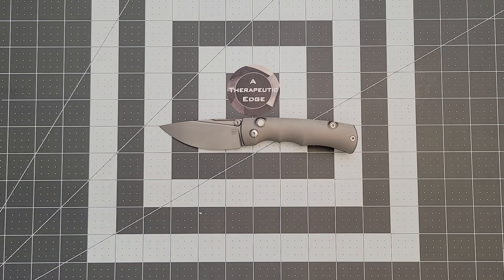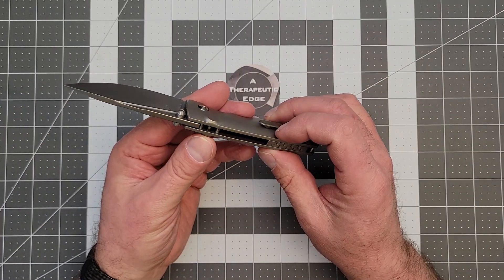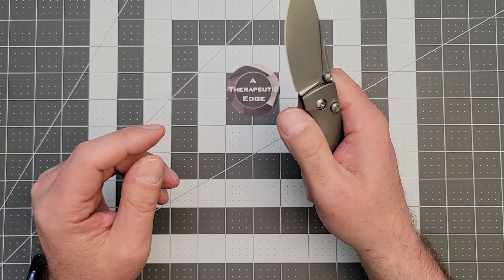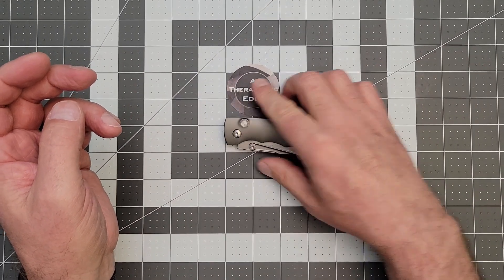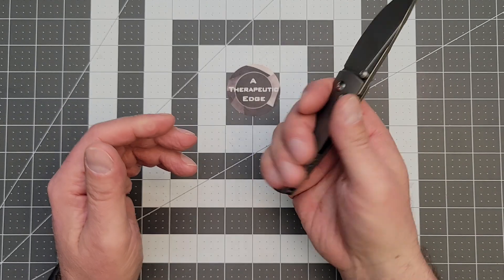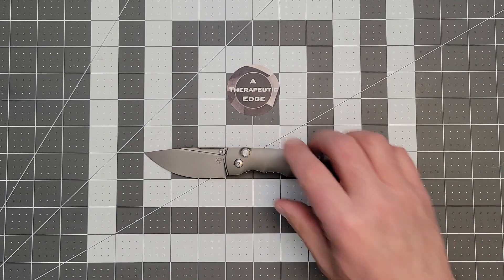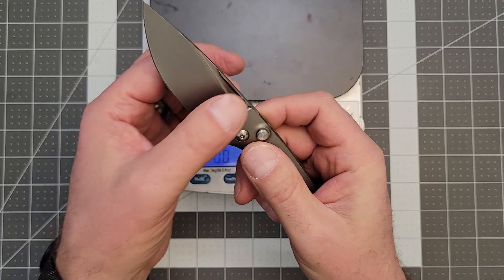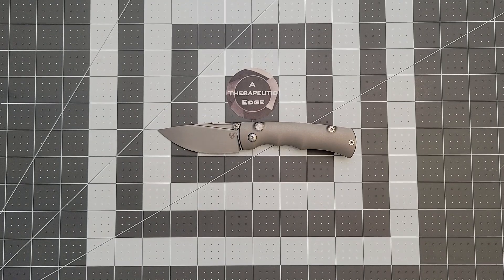Mocenary MK-03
Product Brand: Mocenary

Product Model: MK-03

Product Designer: Rattle Snake

Overall Length: 7.28"(185mm)

Blade Length: 3.15"(80mm)

Handle Length: 4.13"(105mm)

Blade Thickness: 0.15"(3.8mm)

Blade Material: M390

Blade Hardness: 60HRC

Blade Finish: Stone Washing(CNC Grinding)

Handle Material:TC4 Titanium Alloy

Spindle: KVT Ceramics Ball Bearings

Pocket Clip: TC4 Titanium

Net Weight: 4.06oz.(115g)

A Therapeutic Edge
Knife Review